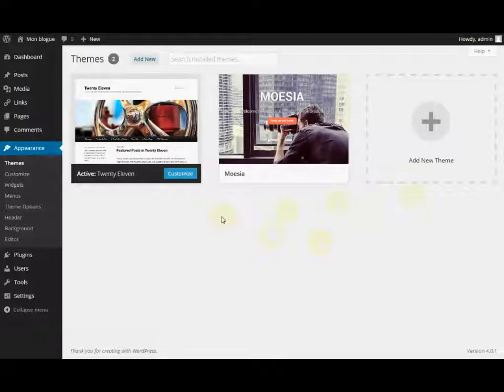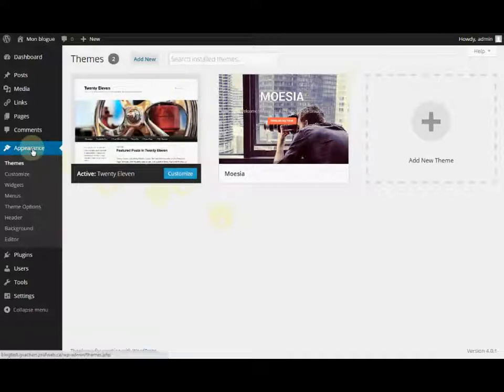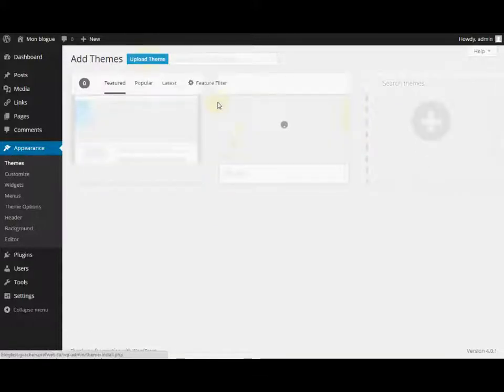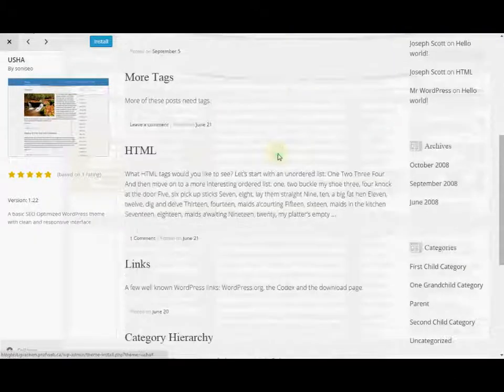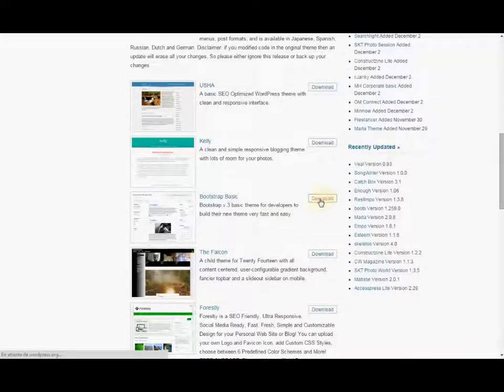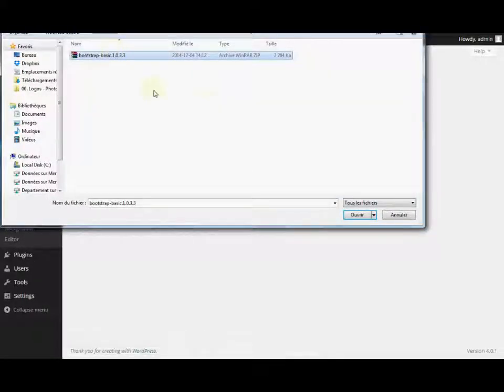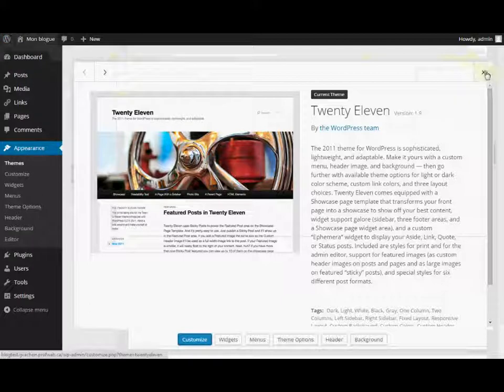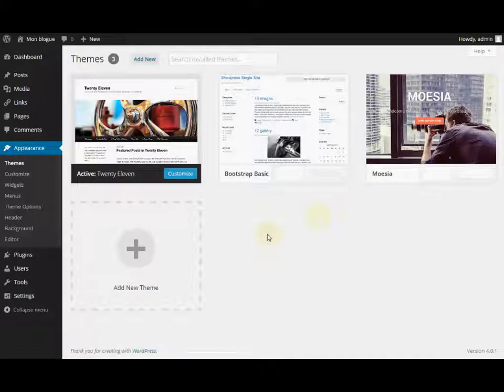Tutorial: How to modify your WordPress Theme